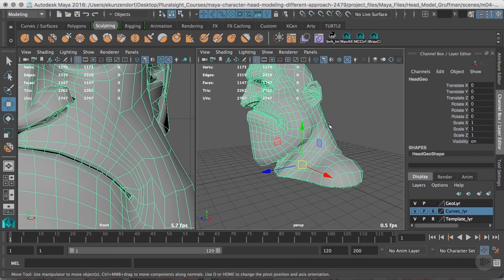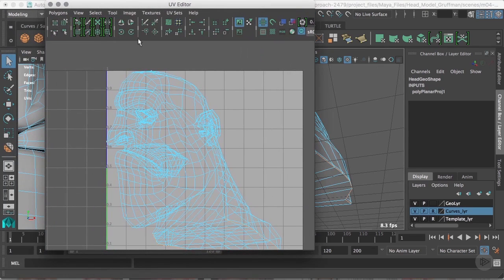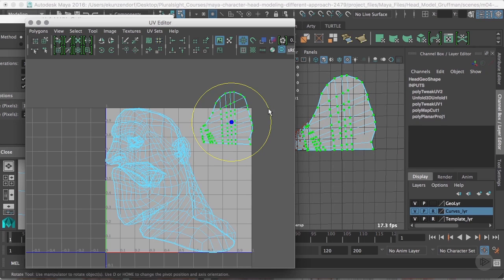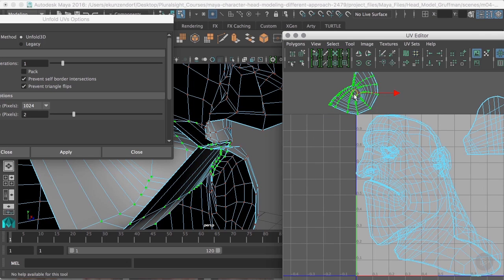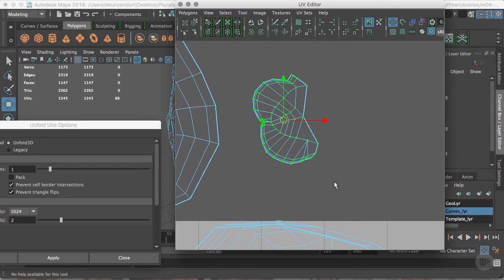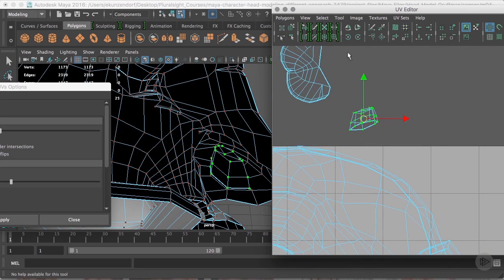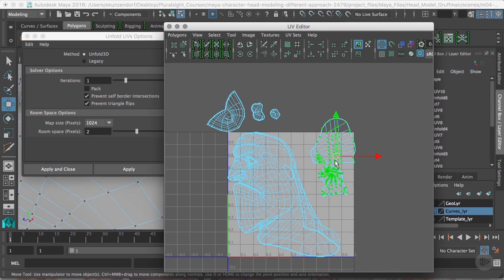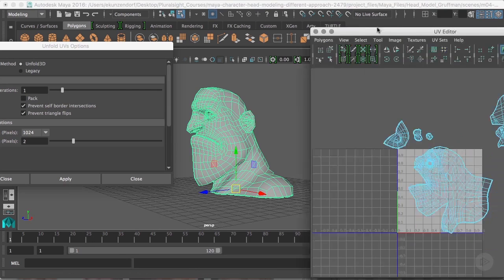UV Mapping the Half Head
In this excerpt from Pluralsight’s “Character Head Modeling: A Different Approach” tutorial, we will learn how to quickly lay out the UVs of a character head within Maya.

4,500+ creative and tech training courses unlimited and online.